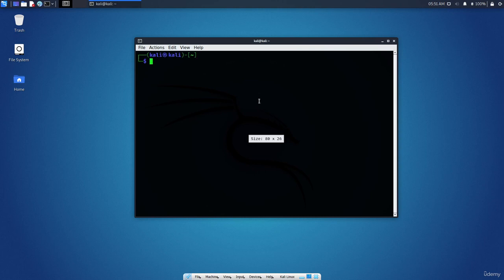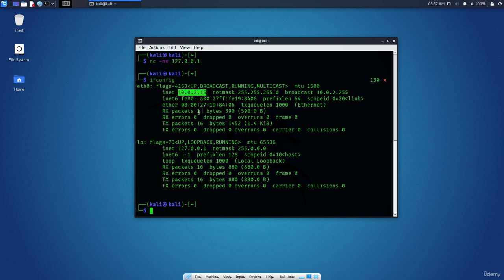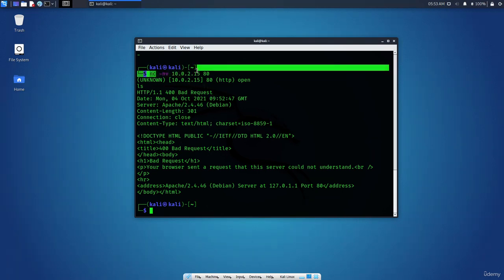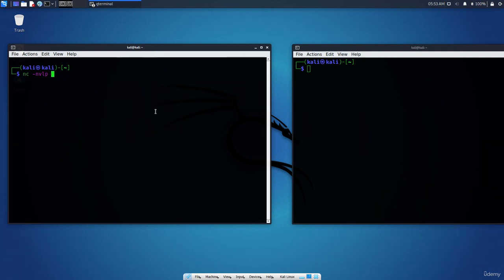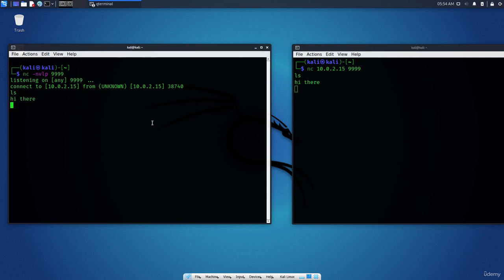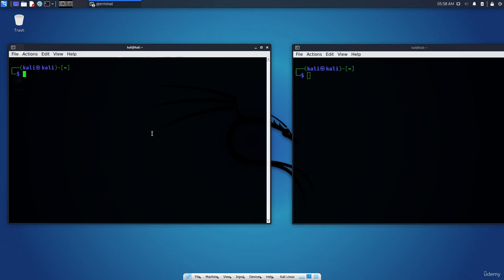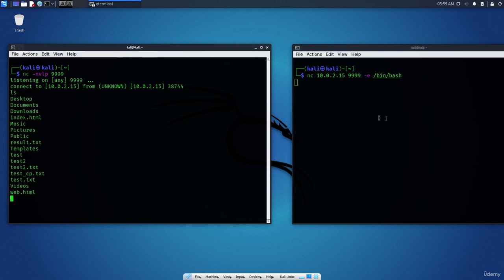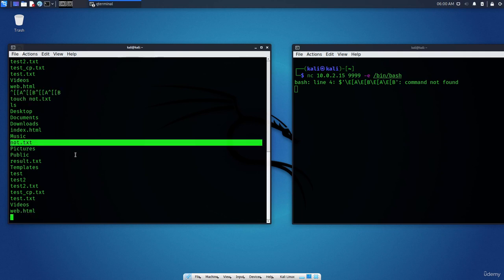19 Netcat nc